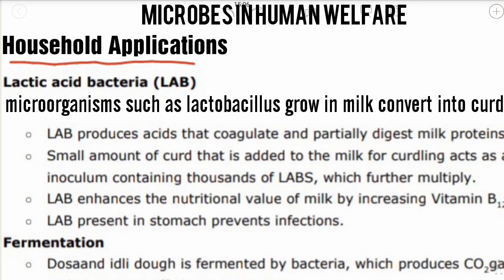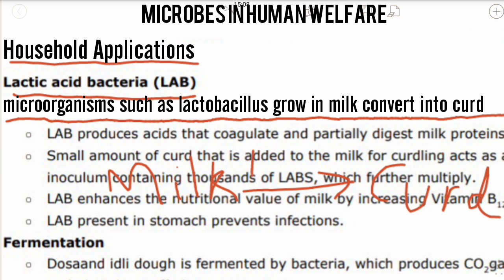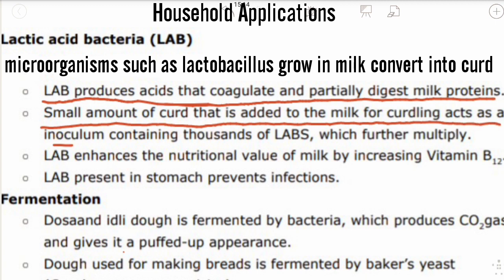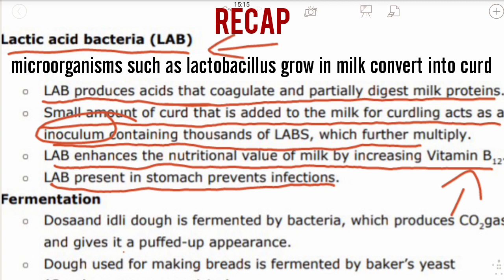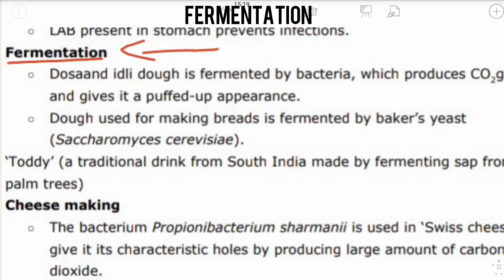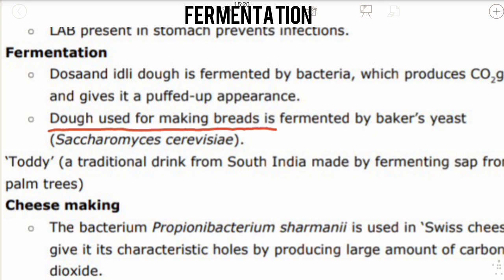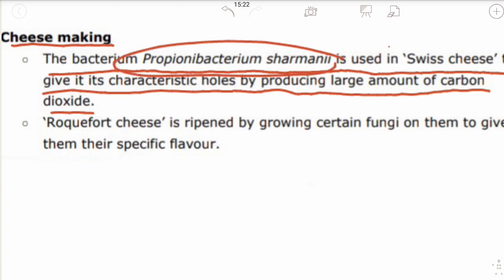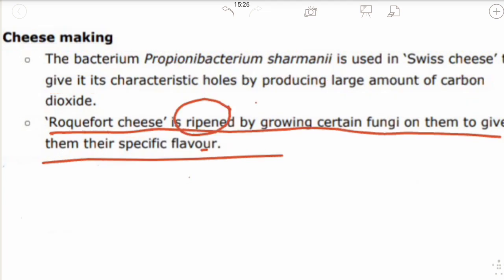Microbes In Household Applications -Microbes In Human Welfare Class 12 Biology |stardomstudy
Hello Friends 🤗
In this video I have explained about Microbes in household products and in the next video I will explain about Fermented Beverages And Antibiotics Class 12 Microbes In Human Welfare Biology

PLAYLIST OF ALL THE PARTS OF MICROBES IN HUMAN WELFARE CLASS 12 BIOlOGY

Keep supporting and sharing 💓

Sahana
Stardom study
Stardomstudy